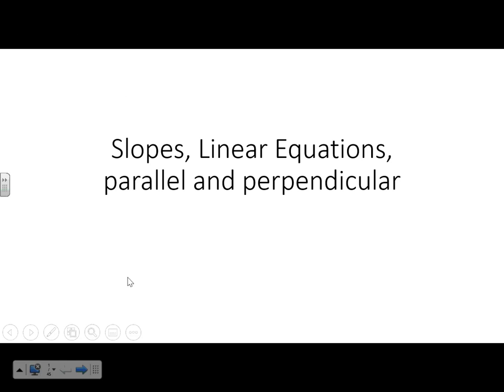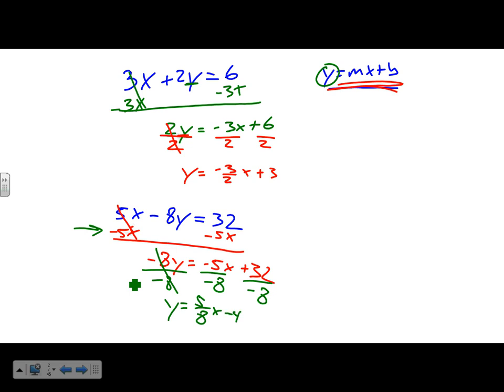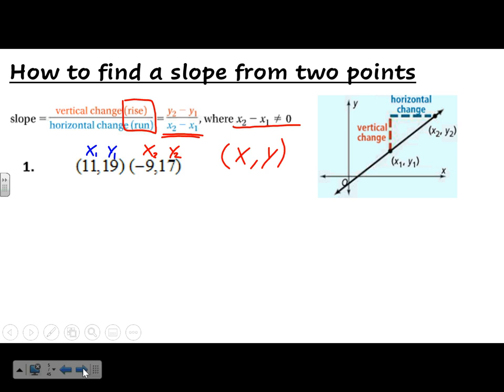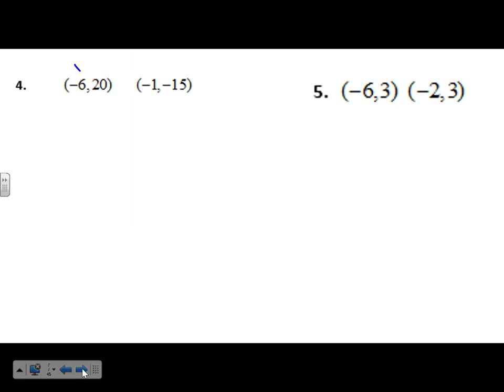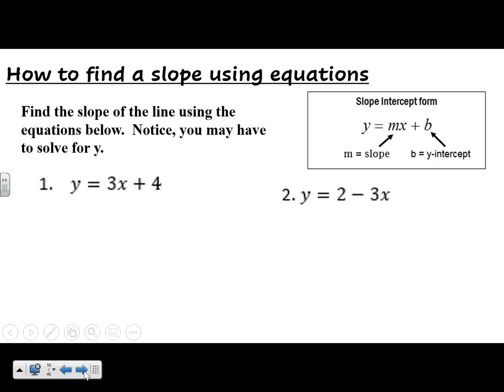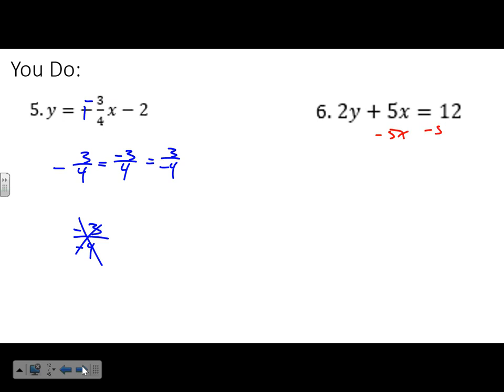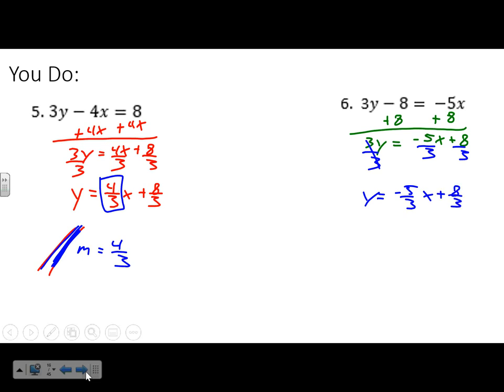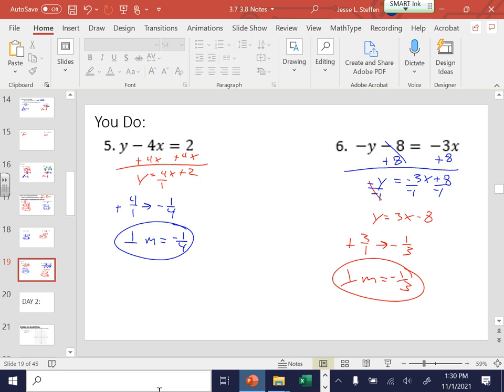Slope Formula, Slope intercept for, slopes of parallel and perpendicular lines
In this lesson we start by finding the slope between 2 points, then move on to slope intercept form, and finish with the basics of parallel and perpendicular lines